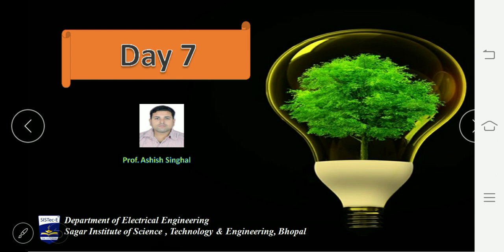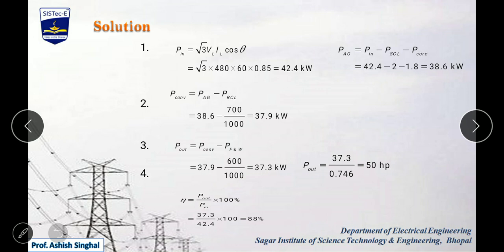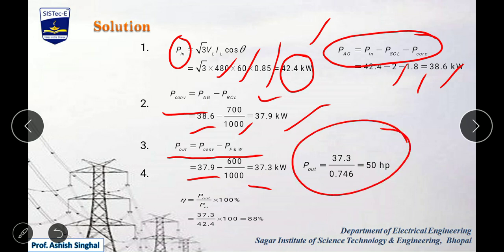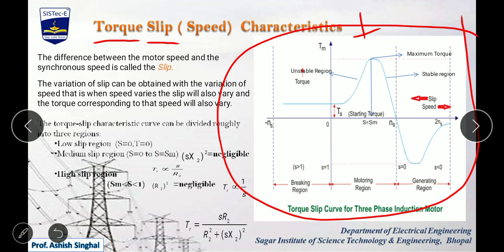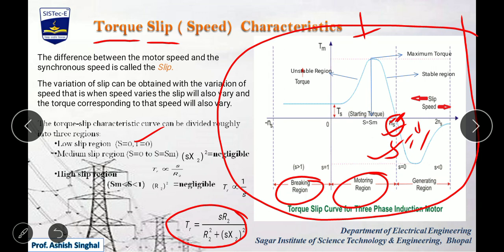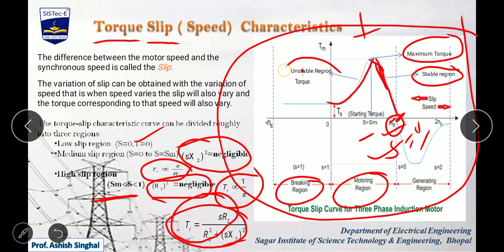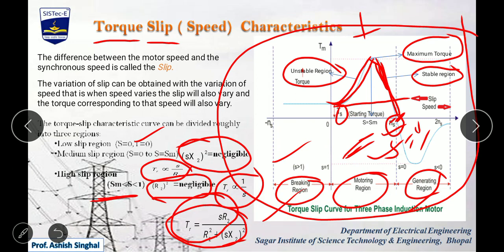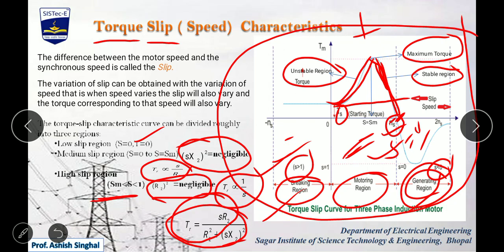Torque slip characteristics or Torque Speed characteristics with numerical| Prof. Ashish Singhal